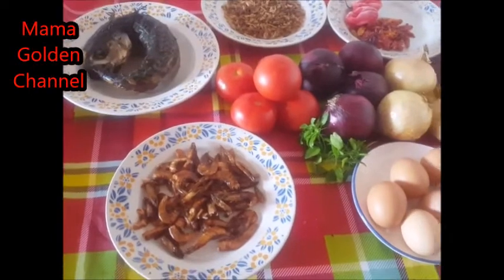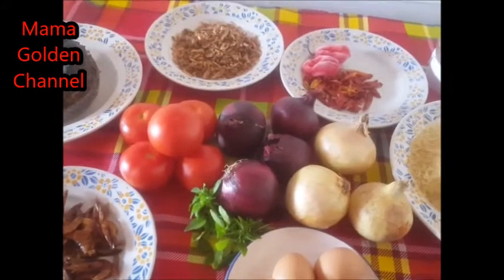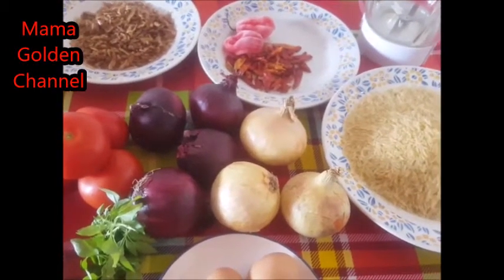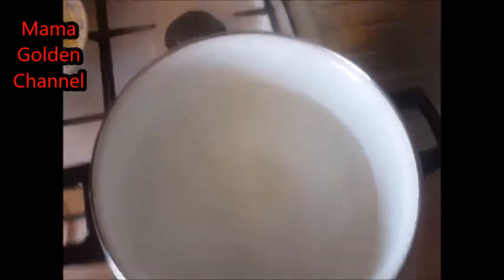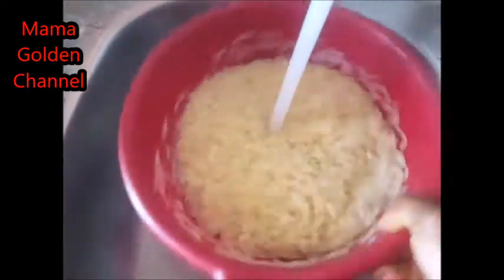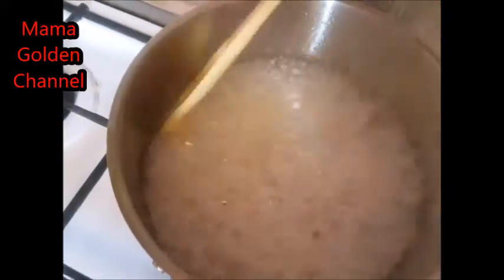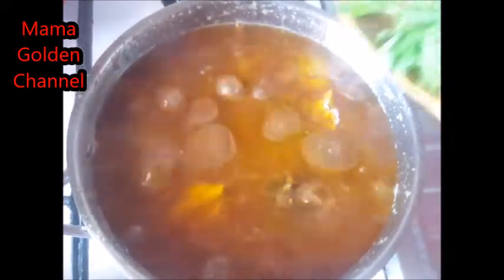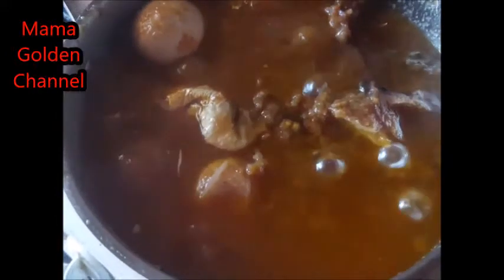HOW I PREPARE MY ONIONS STEW AND RICE